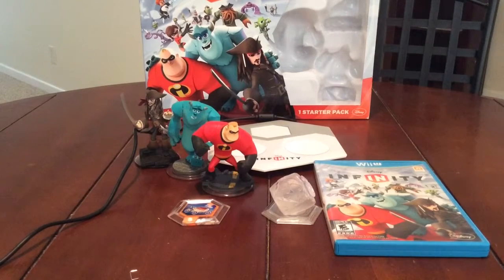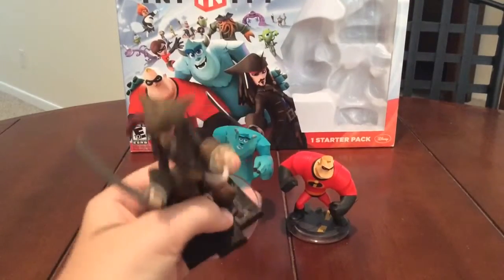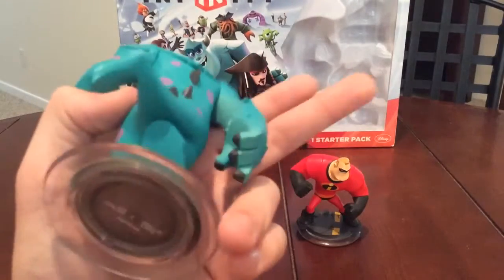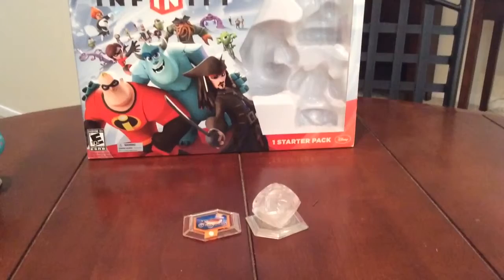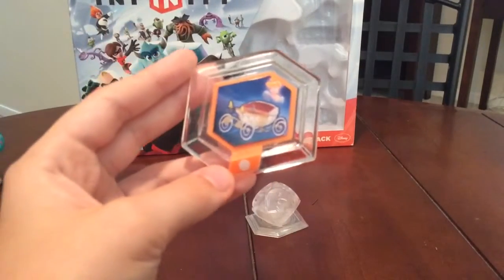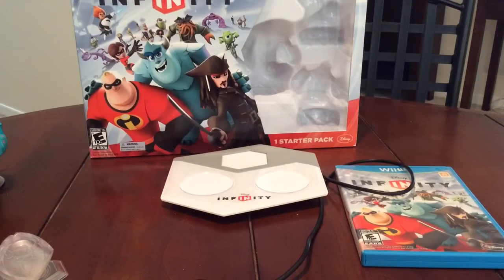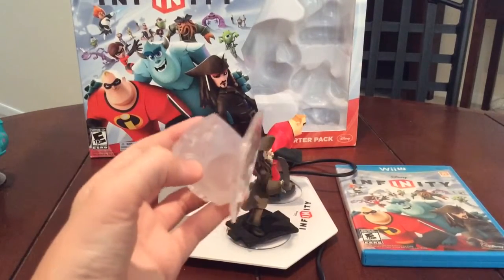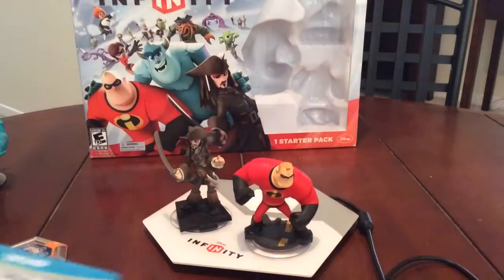Disney Infinity Starter Pack Review (Sorry)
hey guys been a really long time science my last upload. So I am gonna make it up to you. enjoy!